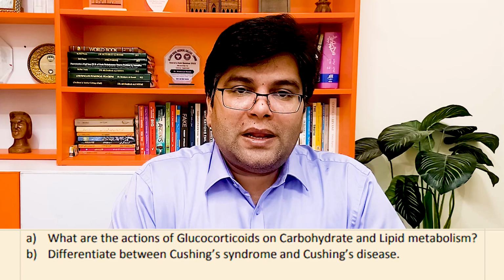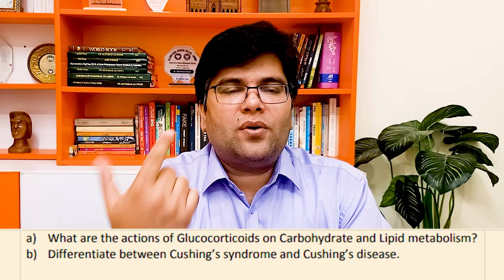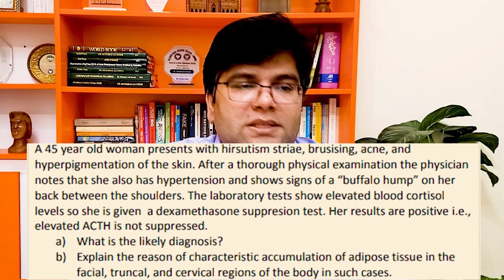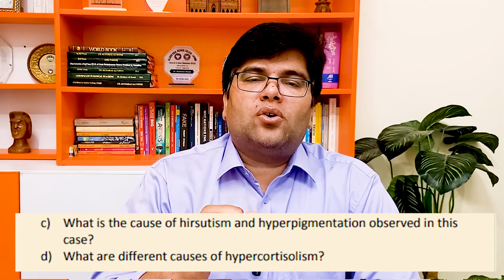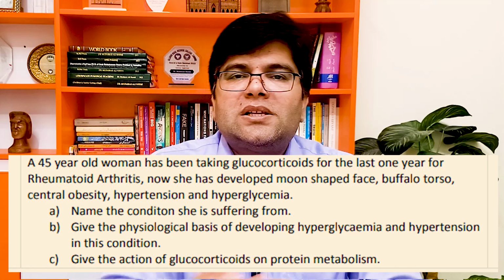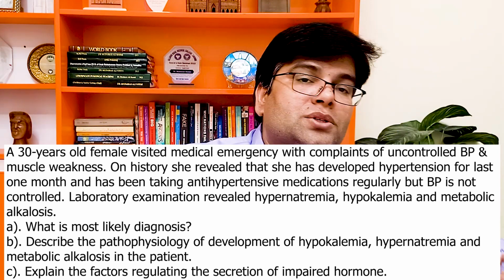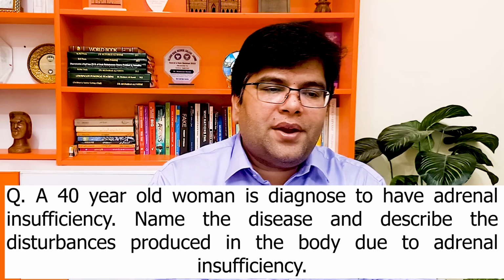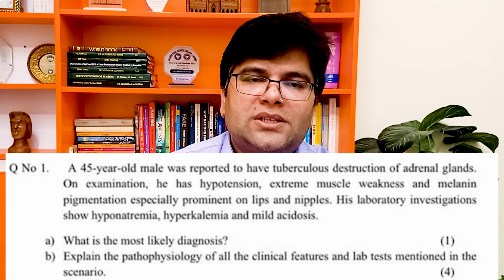SEQs Discussion from Corticosteroids | Chapter 78 Guyton | Past UQs from Adrenal Gland discussed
In this video, short answer questions from the University's (UHS) past papers on the following topics of Adrenal Gland Physiology have been discussed:
Metabolic actions of cortisol,
Non-metabolic actions of cortisol,
Control of cortisol secretion,
Metabolic actions of aldosterone,
Control of aldosterone section,
Cushing Syndrome,
Conn's syndrome,
Addison's disease